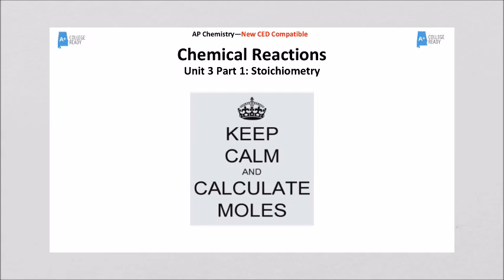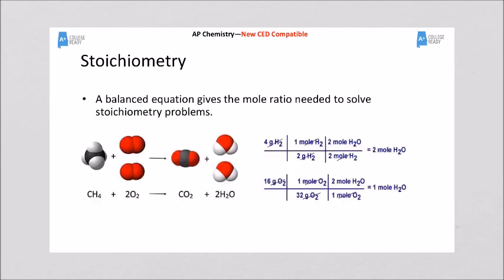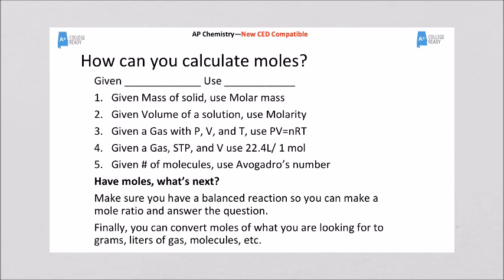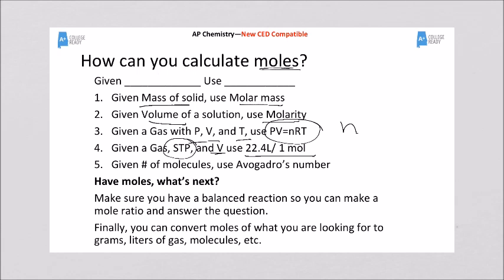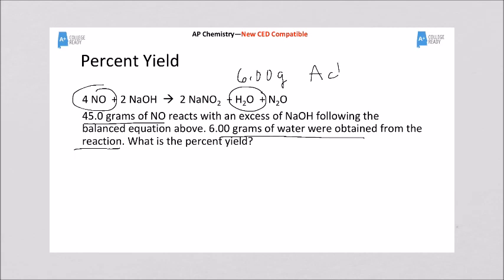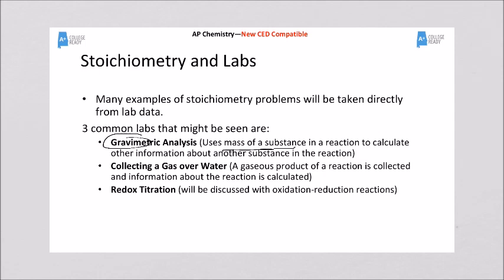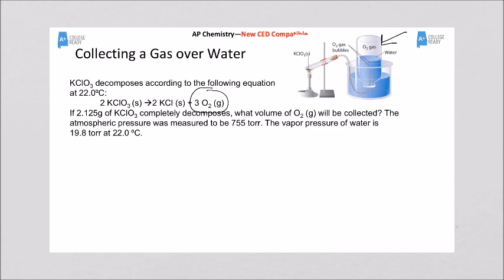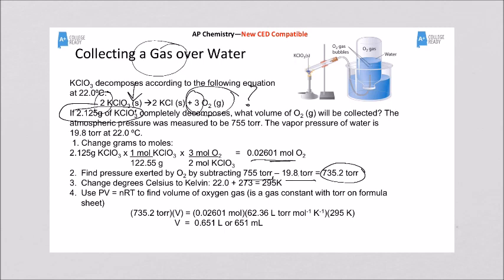AP Chemistry Unit 4 Part 1 Stoichiometry